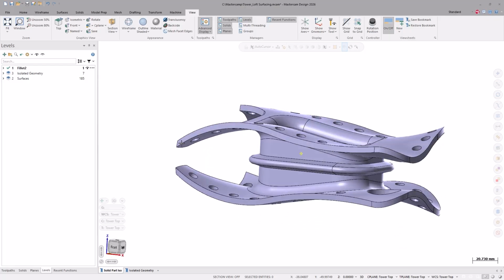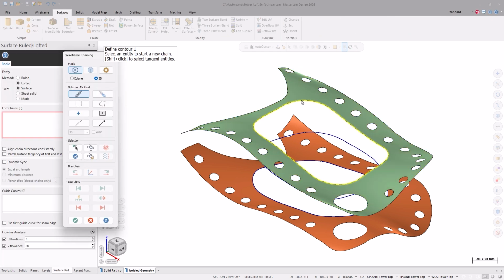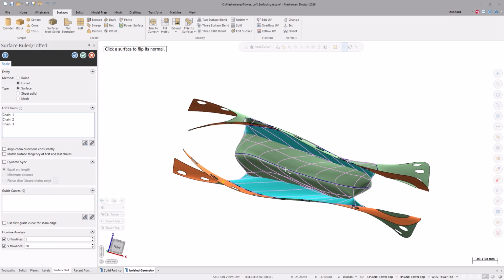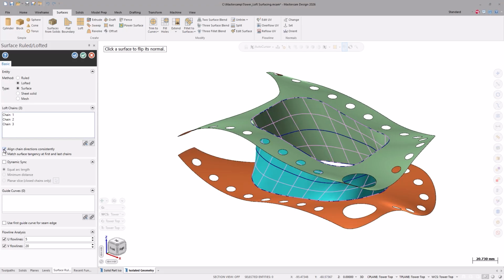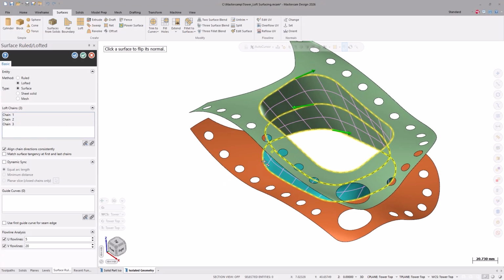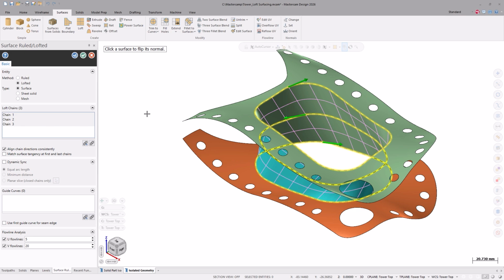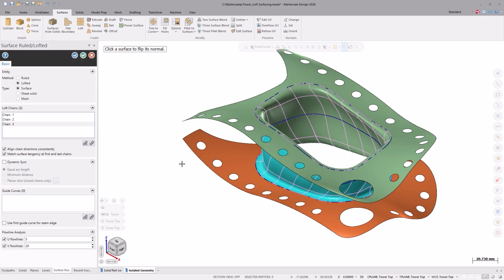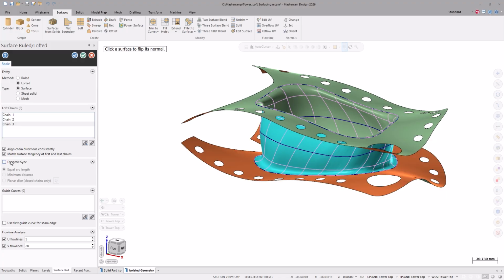What's New in Design for Mastercam 2026 | Loft Surface Enhancements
In our latest "What’s New" episode, we highlight powerful enhancements to the Surface Loft command in Mastercam 2026.

Creating smooth, accurate transitions between surfaces is now easier than ever with features like Align Chain Directions Consistently, which automatically corrects chain orientation to prevent twisting.

Additionally, new options for matching surface tangency at the start and end of the loft give users greater control over blend quality. Paired with Dynamic Sync settings, these updates make surface modeling more intuitive and efficient for complex designs and fixtures.
Join the Mastercam community on social